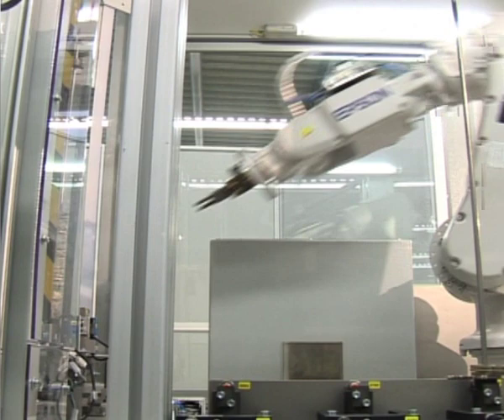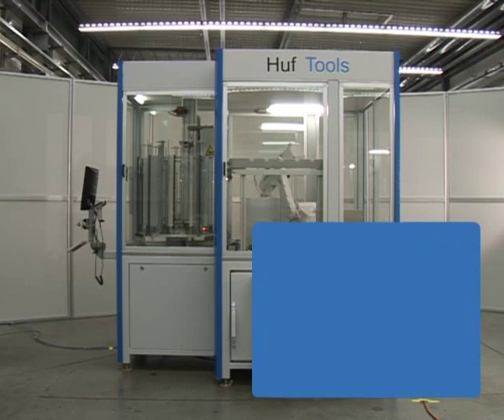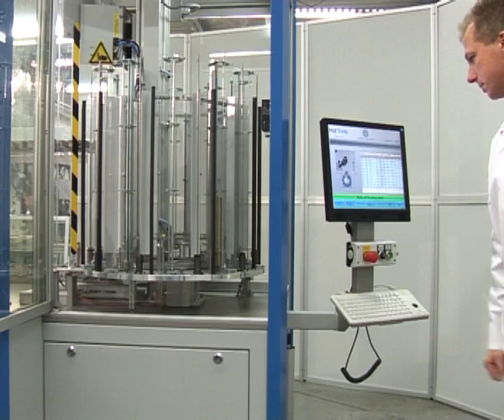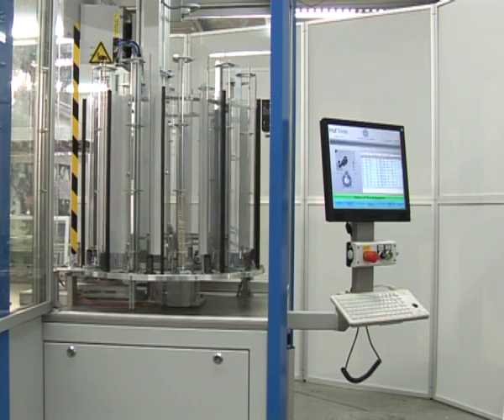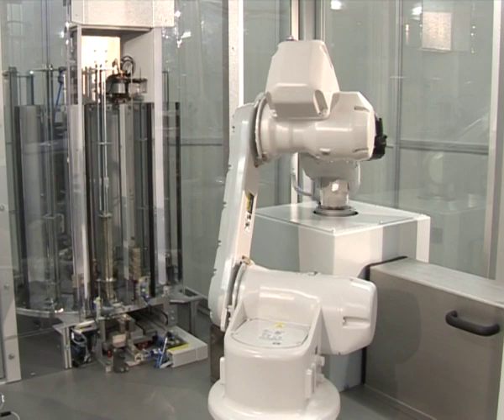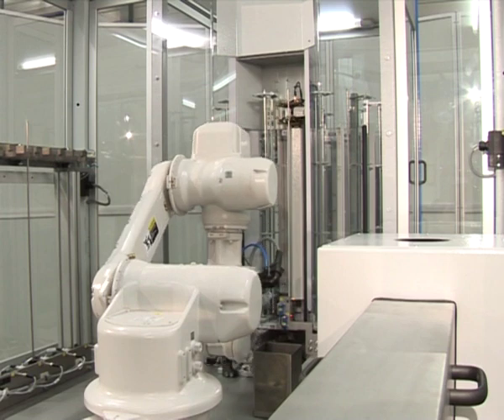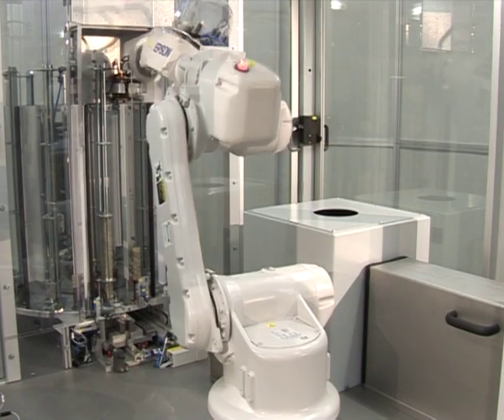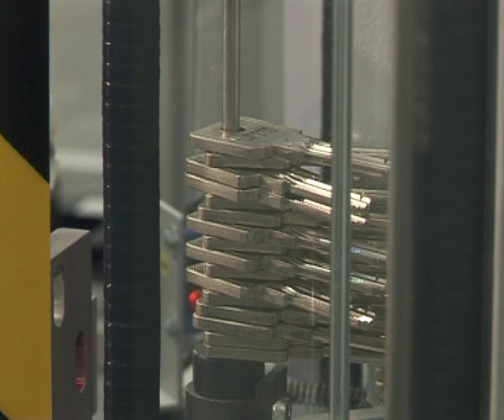Quality Assurance of Cylinder Locks (PS3L 6-axis)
This machine built by Huf Tool measures, records and arranges the results for six different key types for the manufacturing company Carl Eduard Schulte GmbH. In cooperation with fully integrated Epson vision processing, an Epson six axis robot runs the whole management of the supplied keys within the cell.